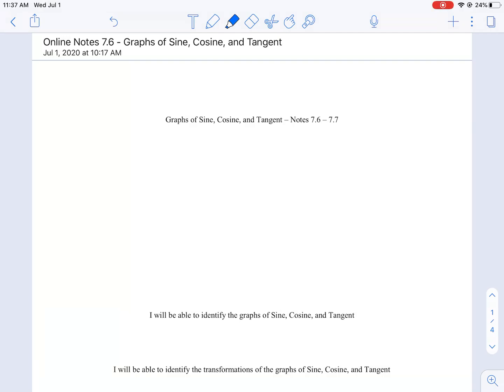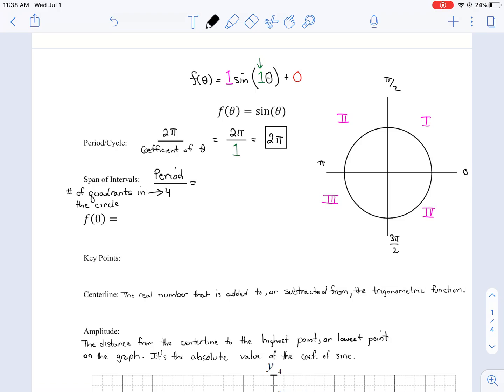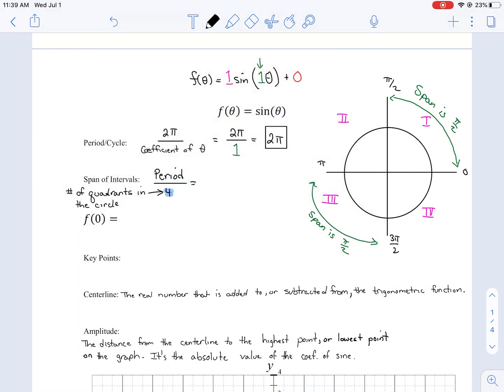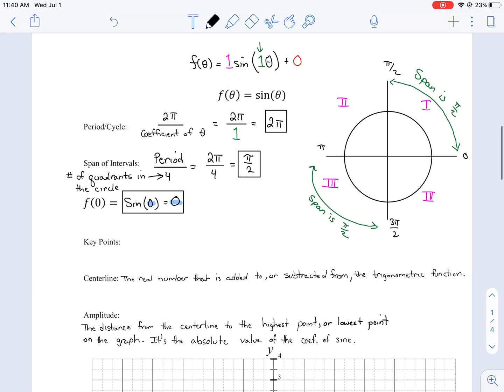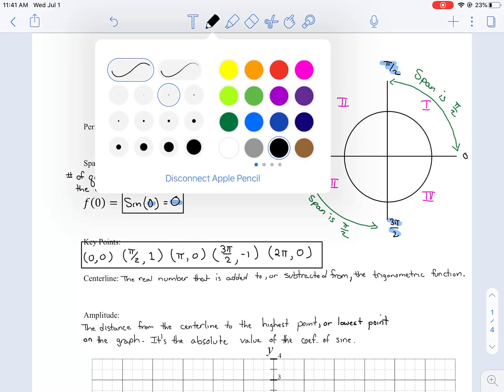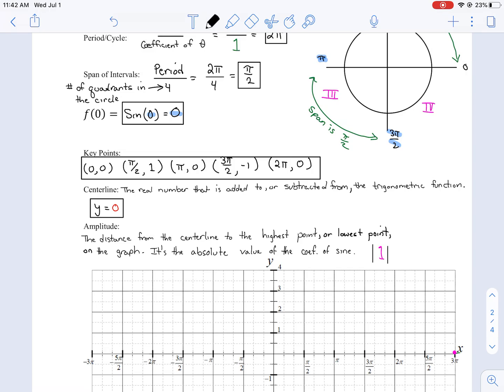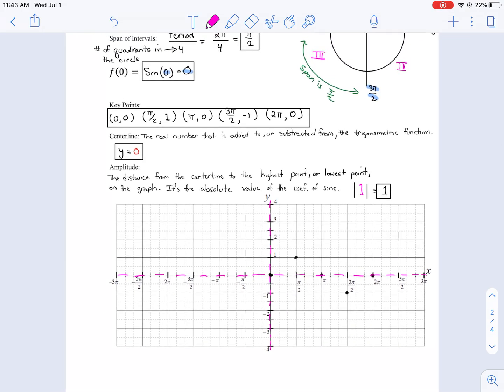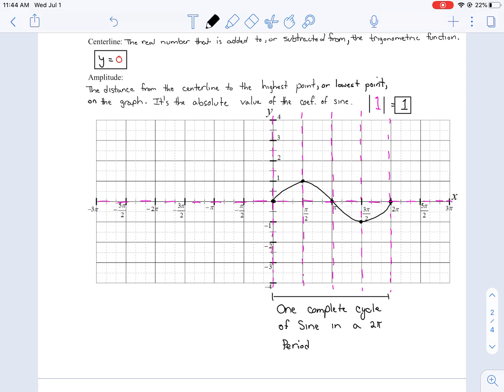MAT 182 - Notes 7.6 - The graphs of Sine, Cosine, and Tangent.